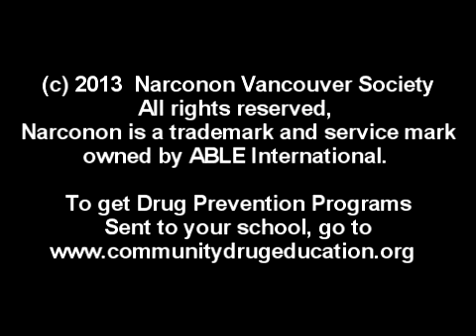Why High School Student Abuse More Alcohol & Drugs by Graduation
Narconon Drug Prevention Education Radio Interview AUDIO only
Angela Kokott Host of Calgary Today Newstalk770 interviews Tibor Palatinus of Narconon Vancouver about WHY kids are using more drugs and alcohol by 12th grade.
for DVD and lesson plans